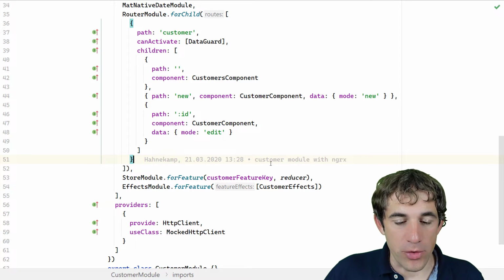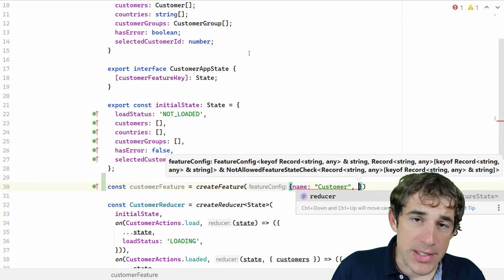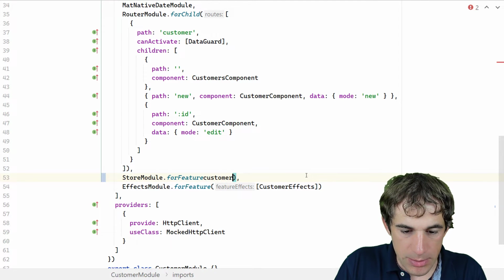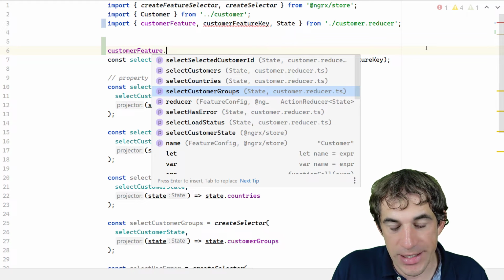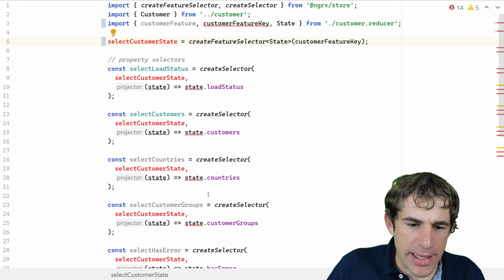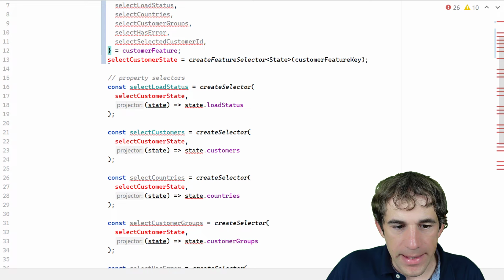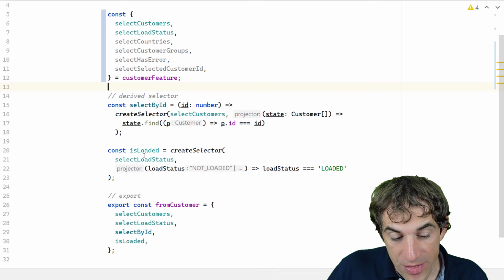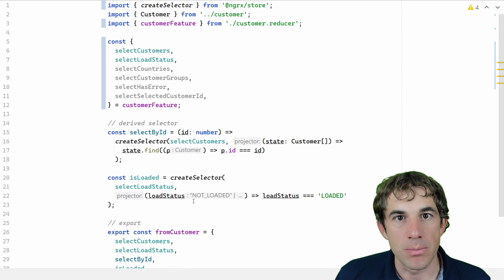NgRx createFeature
In this video, I'll show you how to use the createFeature method which has been introduced in NgRx 12.1.